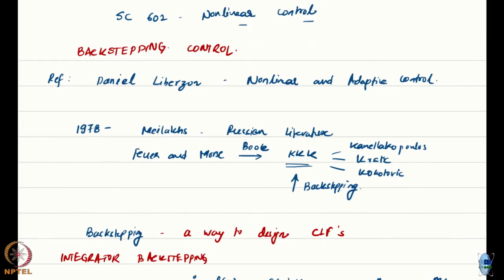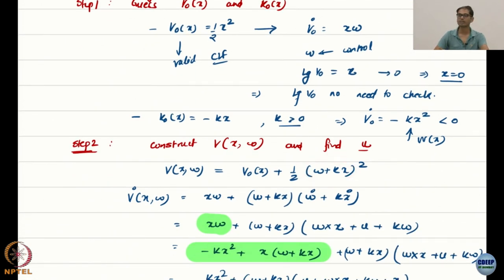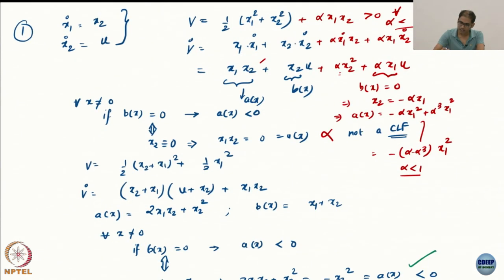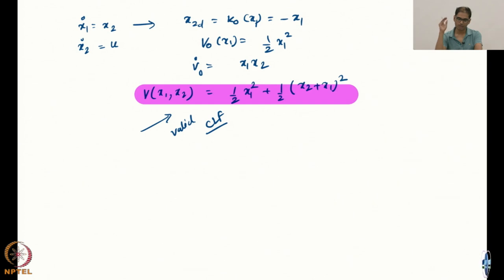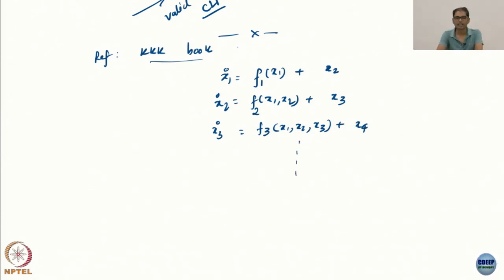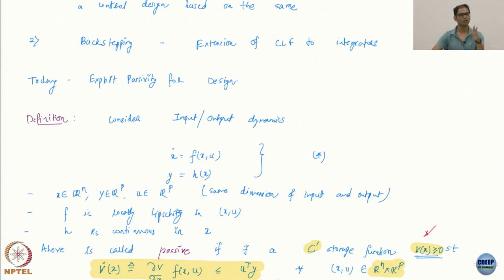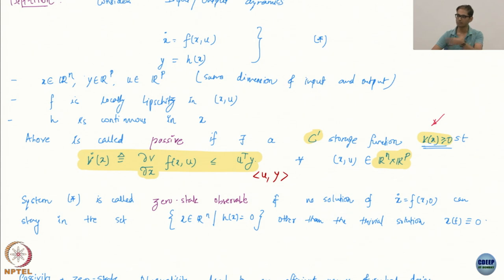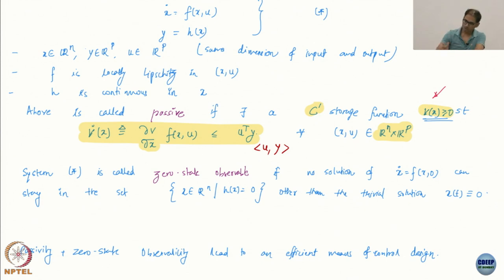Week 7 : Lecture 37 : Backstepping method for control design: Part 4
Lecture 37 : Backstepping method for control design: Part 4